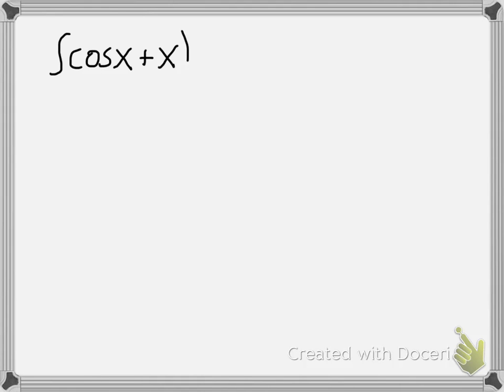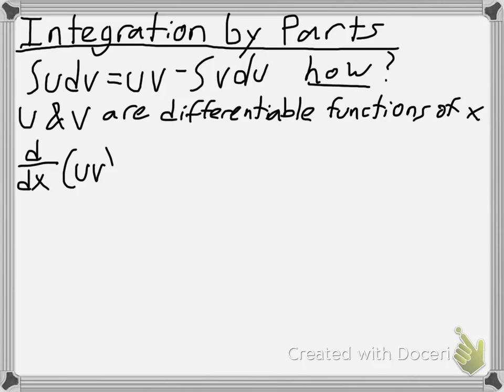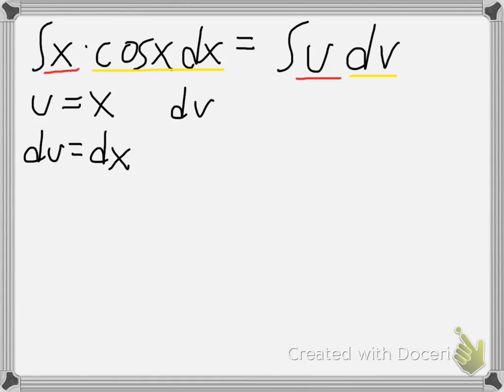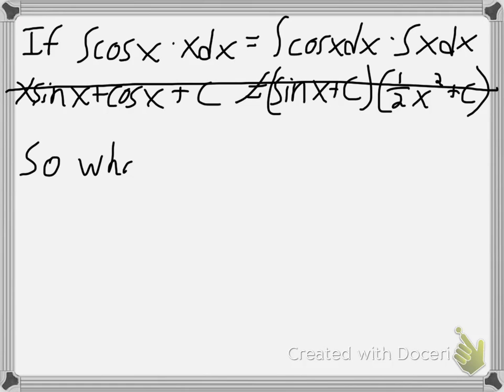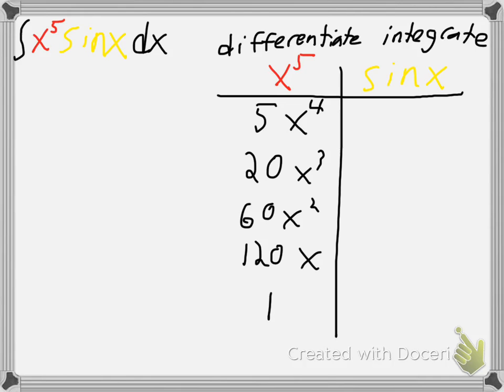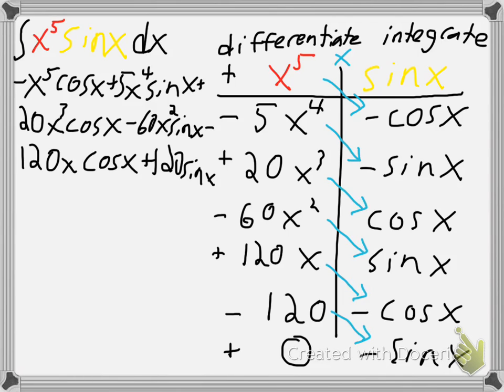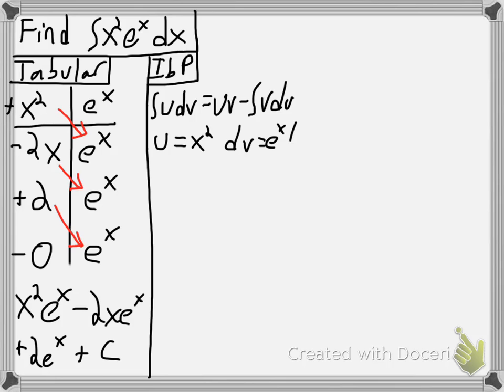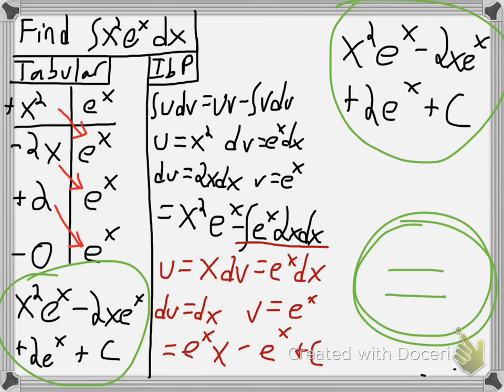Integration by Parts and the Tabular Method